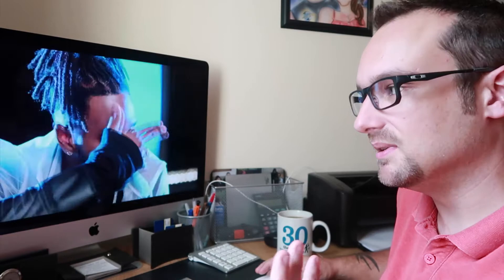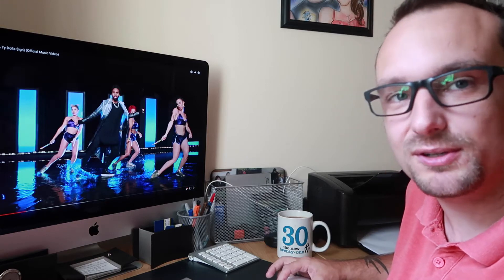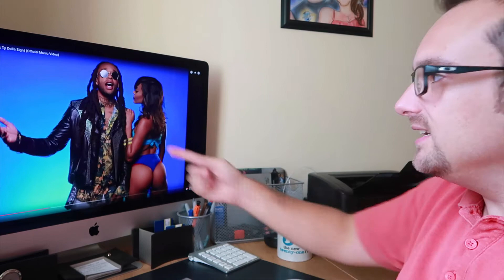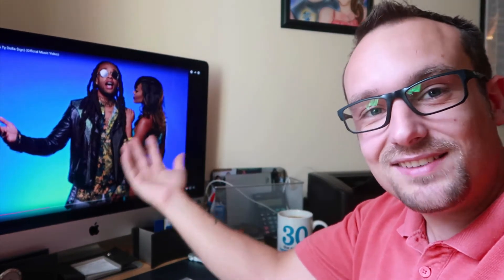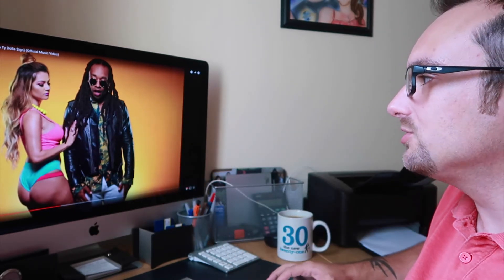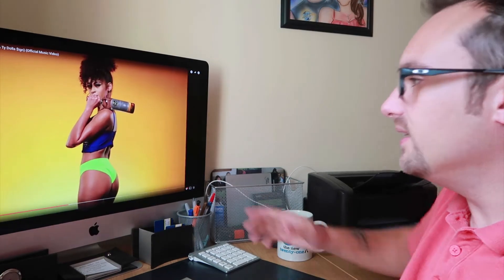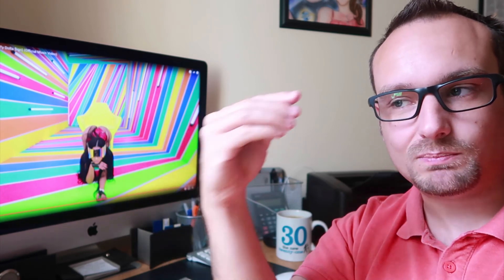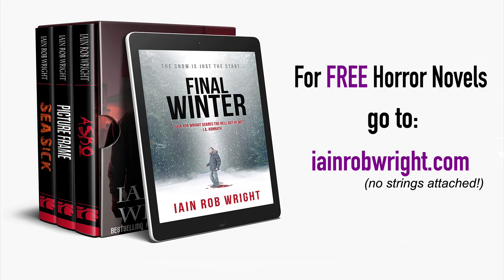Swalla by Jason Derulio and Nicky Minaj is sexist bullshit and pretty cringy